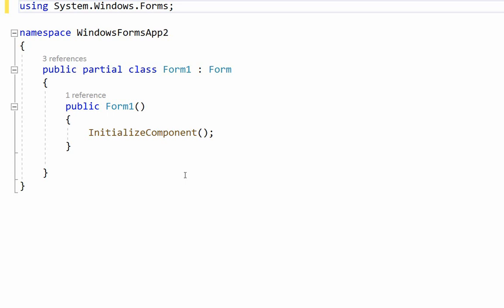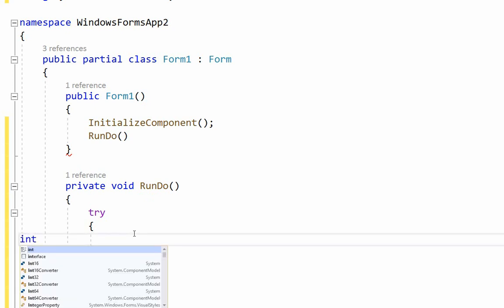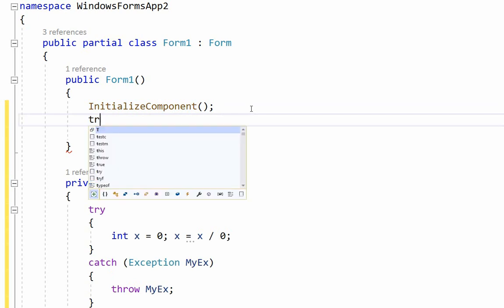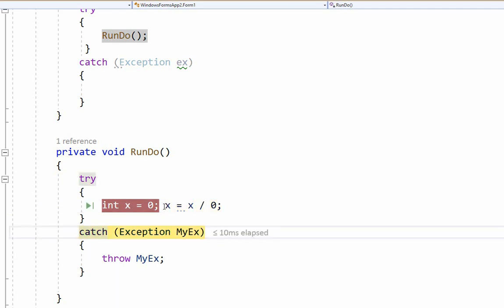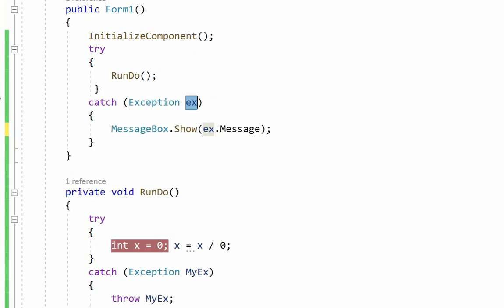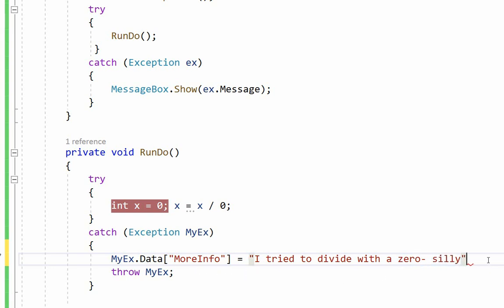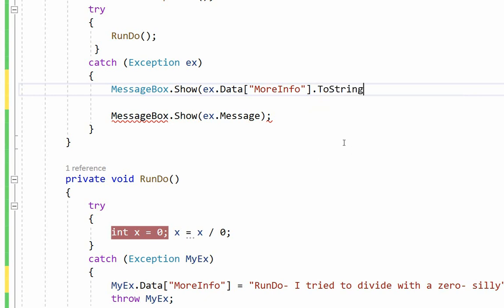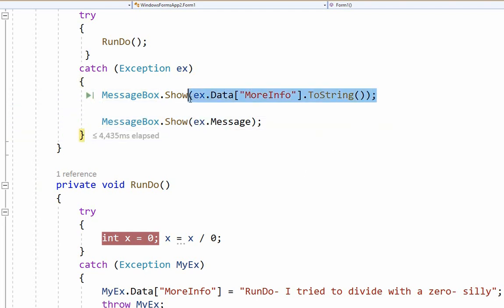C Sharp Custom Throw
C# - Simple explanation of how to throw an error and pass extra information.